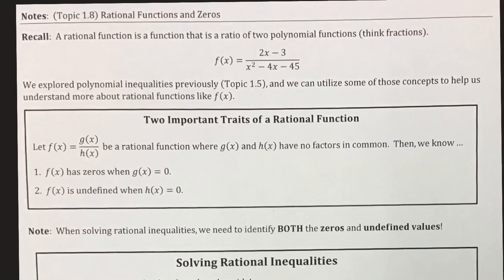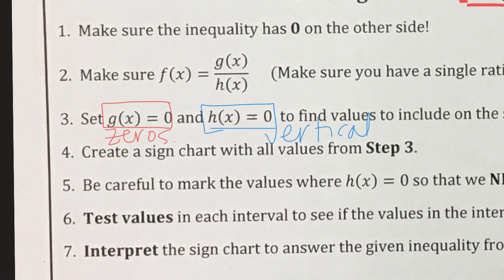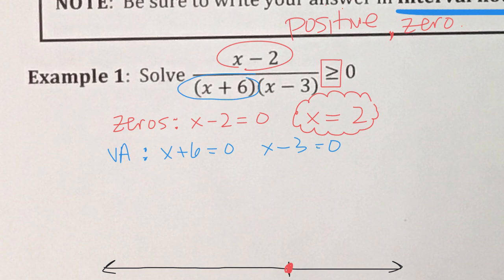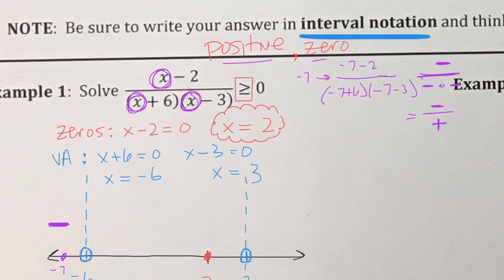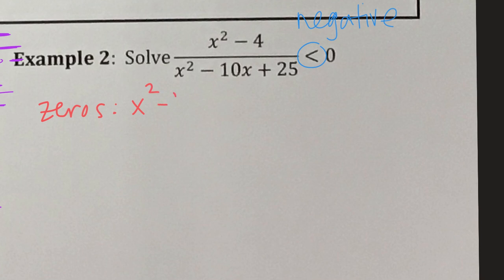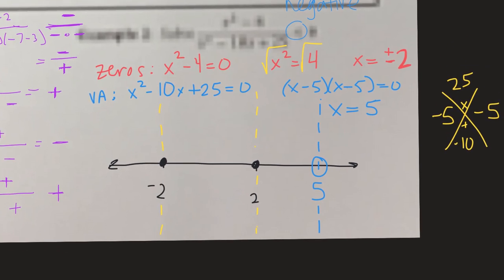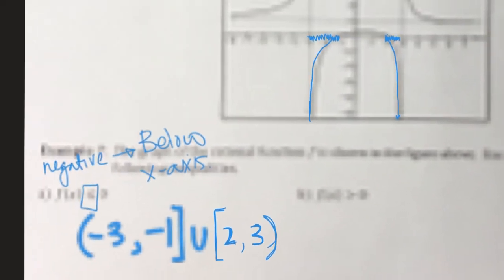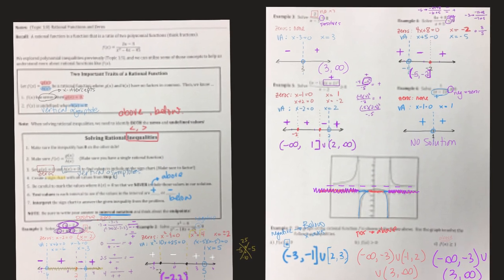Rational Inequalities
You find the zeros of the rational function by solving the numerator, and you find the vertical asymptotes by solving the denominator. Put these numbers on a number line and do a sign analysis to find your solution interval.